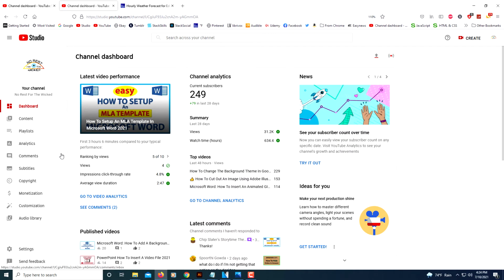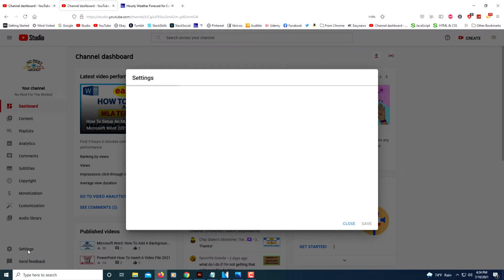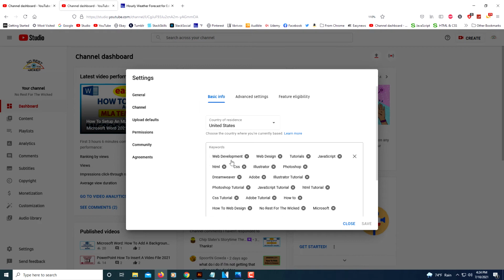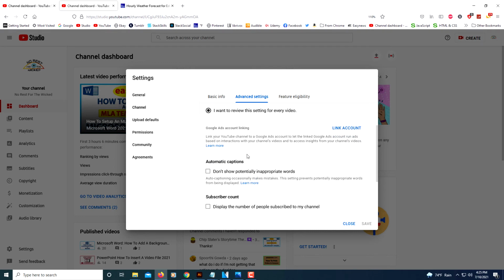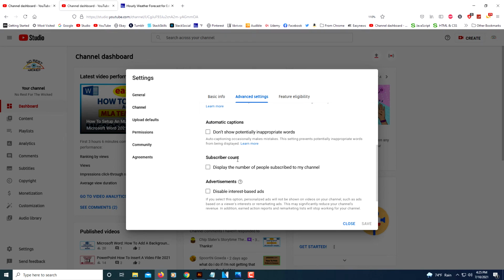How To Turn On Or Off Subscriber Count On Your YouTube Channel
This is a video tutorial on how to turn on or off your subscriber count on your YouTube Channel.

0:00  Intro

0:24  1. Sign into your YouTube account.
0:32  2. Click on your icon in the top right corner and choose "YouTube Studio"
0:44  3. On the left side scroll down and select "Settings".
0:54  4. On the left side of the dialog box choose "Channel" and then "Advanced"
1:05  5. Scroll down to where you see "Subscriber Count" and check the box if you want it to be display or uncheck the box if you want it hidden.

1:20  6. Click "Save" at the bottom.